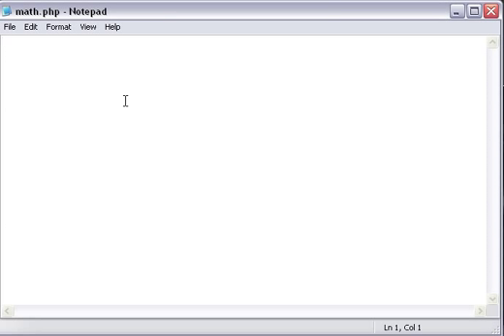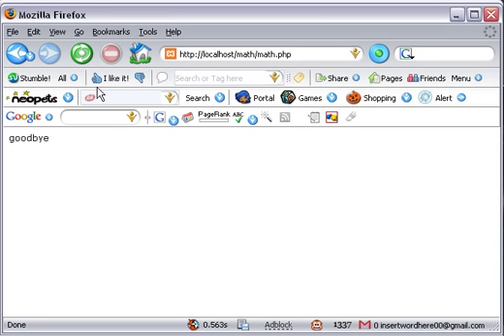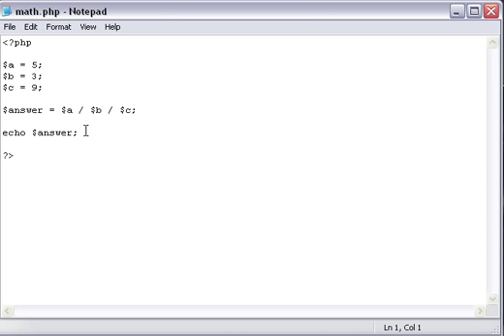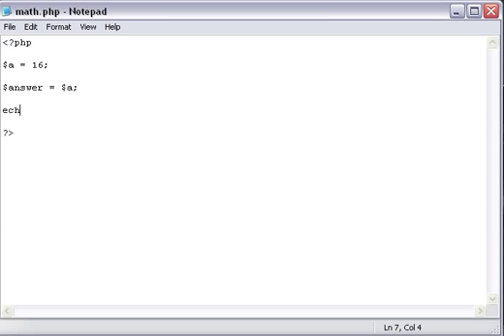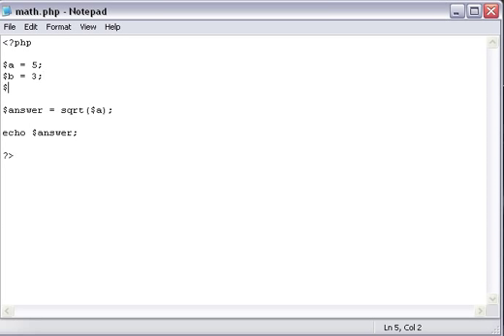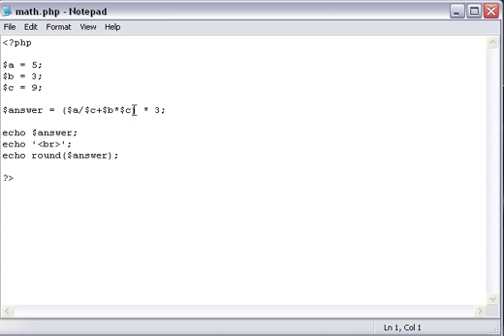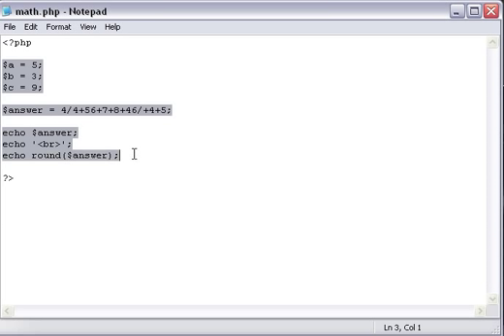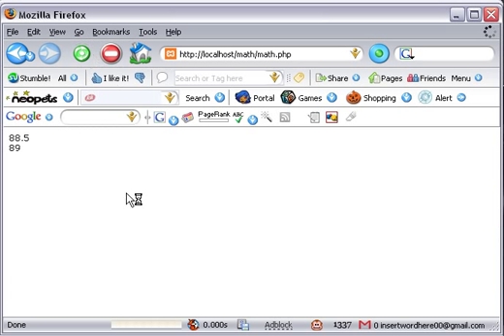PHP Tutorial // Math (add,sub,mul,div,sqrt)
A PHP Tutorial about the basics of Math.